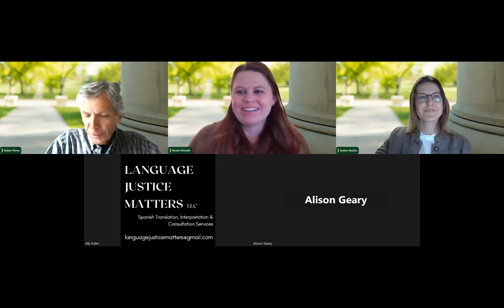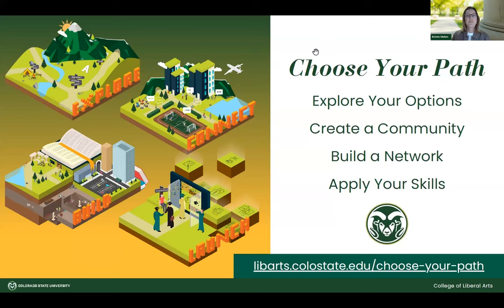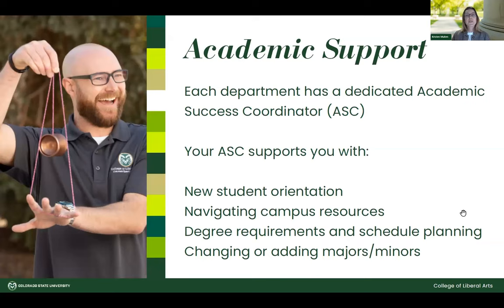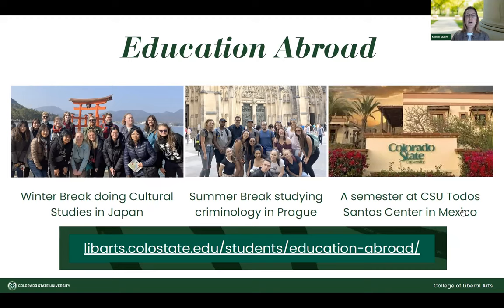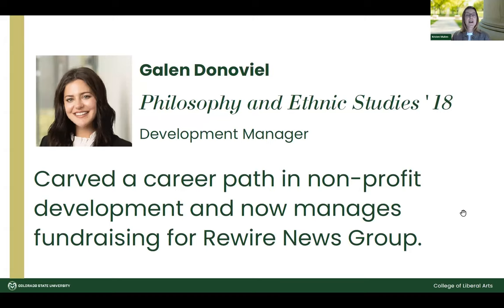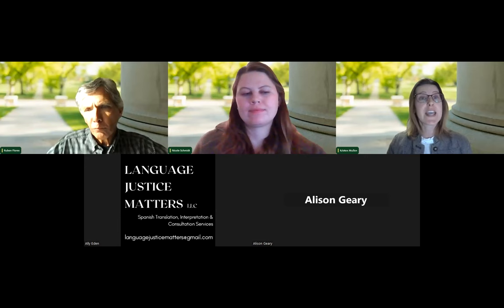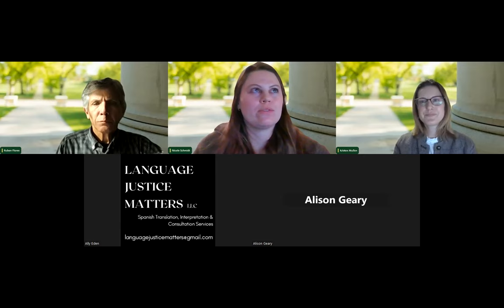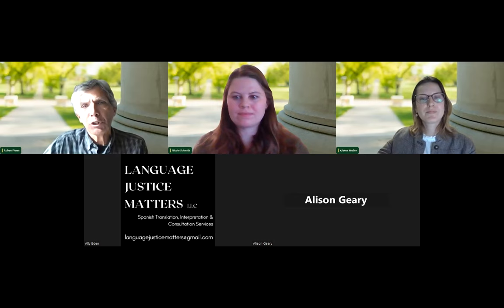CSU College of Liberal Arts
Colorado State University's College of Liberal Arts is a community of arts, humanities, and social science scholars who study the cultural, social, environmental, and historical context in which we live, and examine what it means to be human. Their students and faculty share a commitment to the well-being of the human community, the natural environment in which we live, and to the inspiration of the human spirit.

In this episode of College Connection, the College of Liberal Arts presents information on their majors/minors, scholarships, student clubs/organizations and opportunities for undergraduate research.

For more information or to receive registration updates for sessions, email . Visit CSU Online for a full list of online bachelor's degrees

00:00 Introduction
01:06 Overview of Liberal Arts
01:53 Programs
04:31 Resources
07:01 Clubs & Organizations
08:27 Academic Support
11:11 The Value of the Liberal Arts
12:14 Research & Experiential Learning
15:04 Liberal Arts Students
18:39 Scholarship Opportunities
20:55 Connect with Liberal Arts
22:05 Q&A

College of Liberal Arts Resources
- Choose Your Path Activity A great place to start your journey in exploring the Liberal Arts at CSU.
- Why Study Liberal Arts at CSU? This site gives you a great overview of CLA (College of Liberal Arts) statistics.
- Liberal Arts Catalog Access an overview of all our majors and minors, course requirements, and major competition maps.
- CLA Clubs and Organizations Look for how to get involved and build community here at the CLA. Click on the club or organization to learn more about it.
- Advising in Liberal Arts If you took college credit courses in high school, the ASC (Academic Success Coordinator) in your department can help you evaluate how those fit into your requirements for your chosen major.
- CLA (College of Liberal Arts) Internship Opportunities A small look into professional skill-building opportunities happening in the CLA.
- CLA Education Abroad Learn how traveling can fit into your time at CSU and see scholarship opportunities and how to get a passport right on campus.